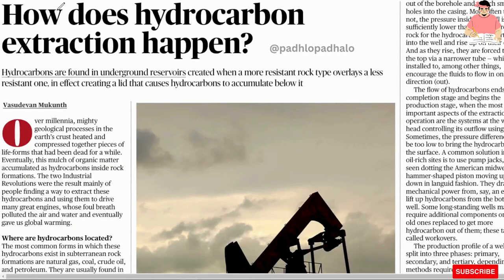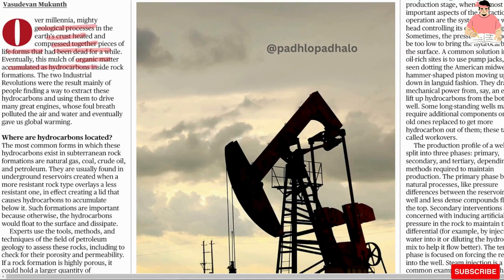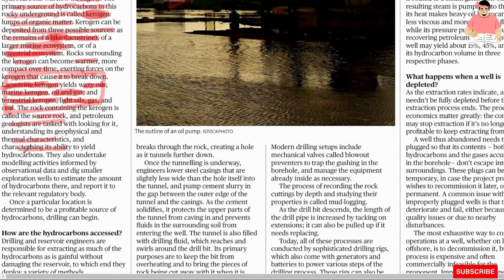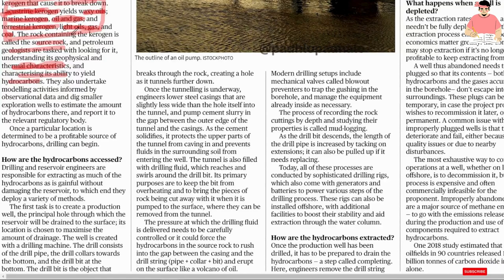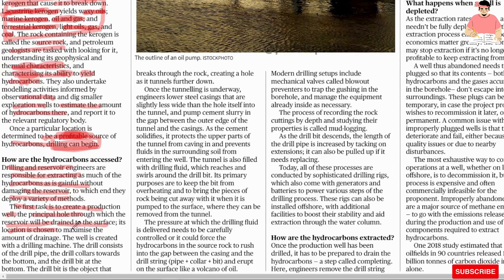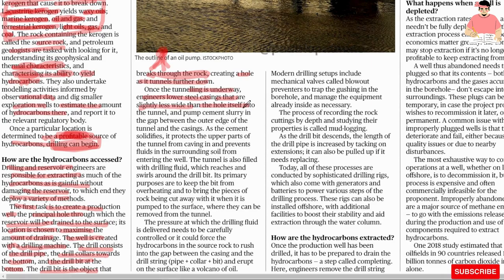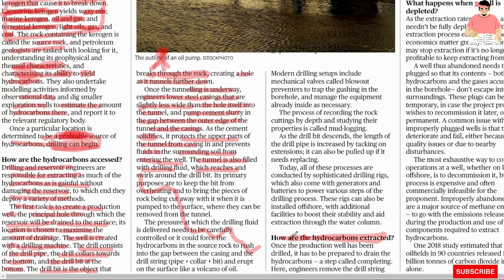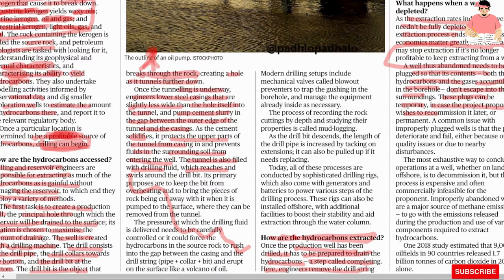How does Hydrocarbon extraction take place??